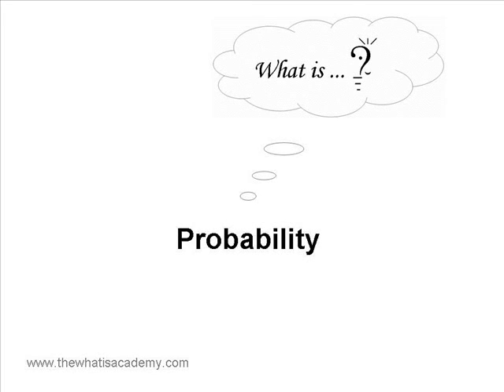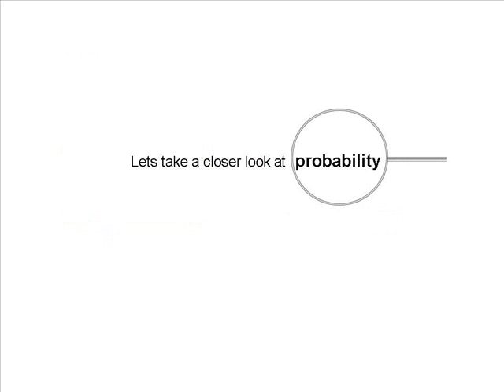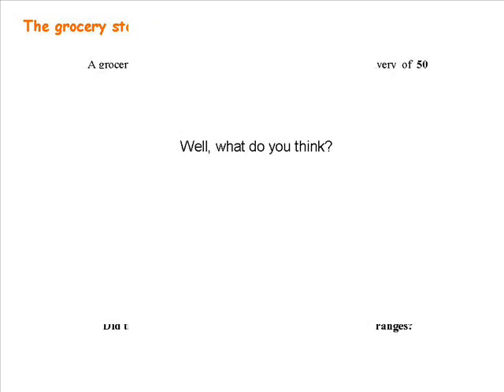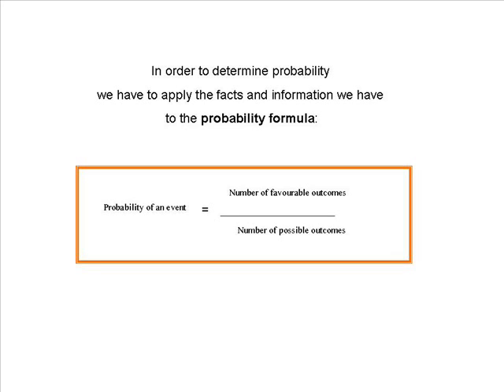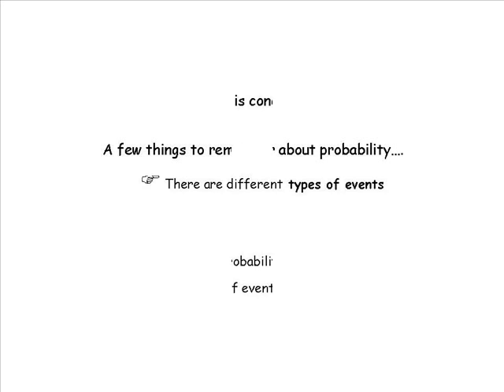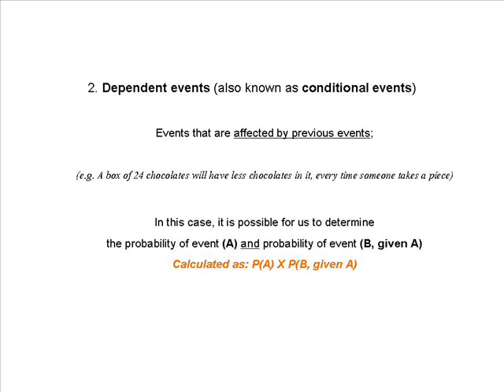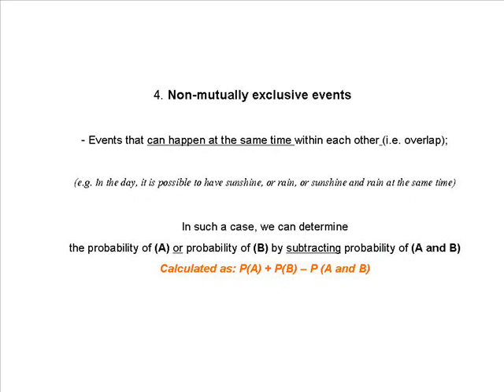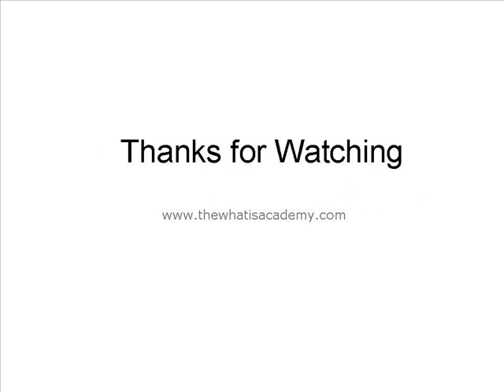What is Probability- A simple explanation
Basic Maths concepts we use everyday explained in a simple way (Probability) - What is probability?